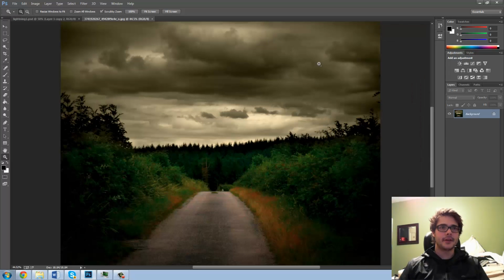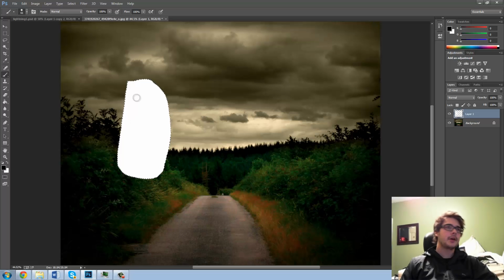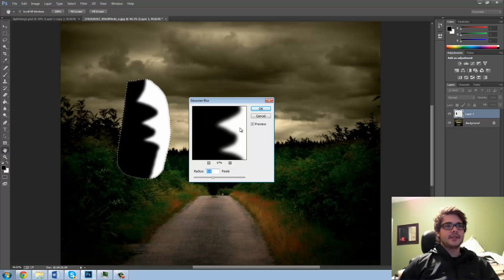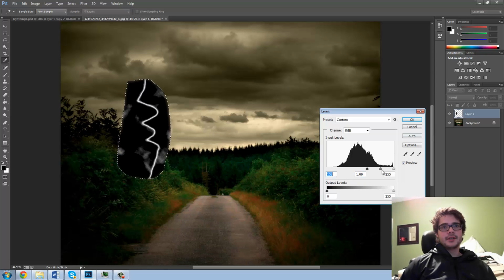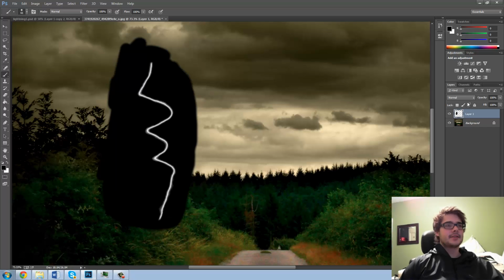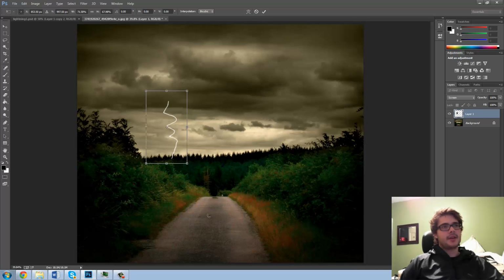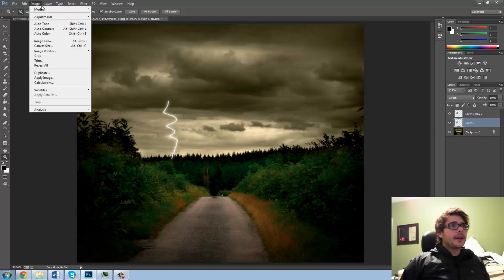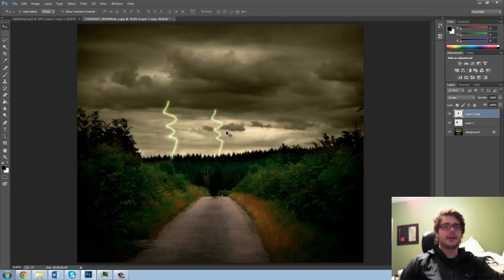Major Project - Photoshop - 4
We make the lightning!

Photo Credit by Nebojsa Mladjenovic via Compfight cc